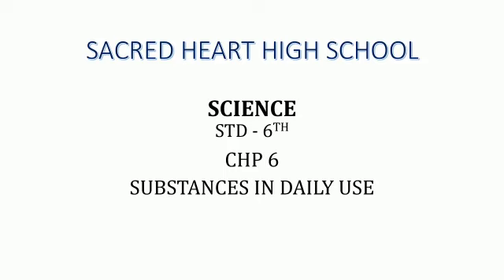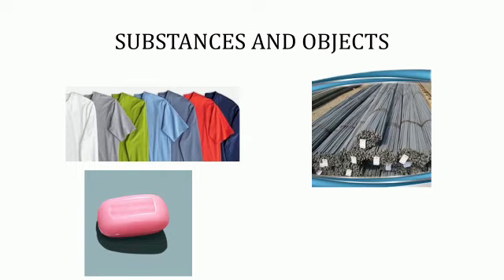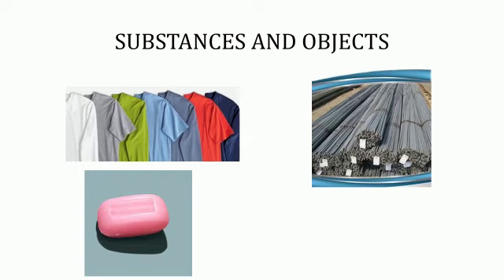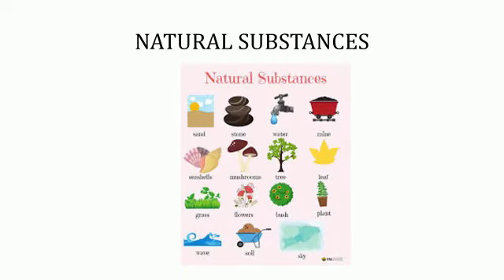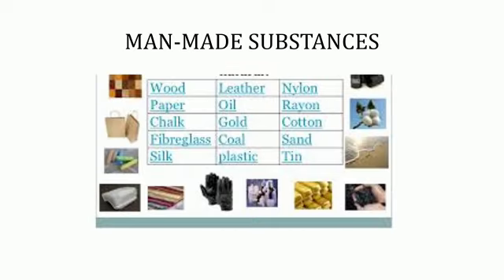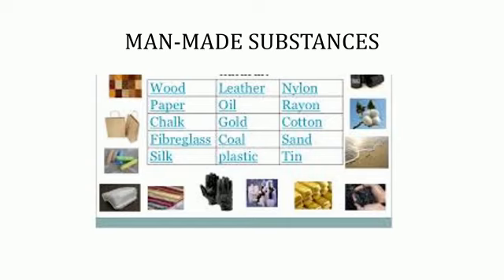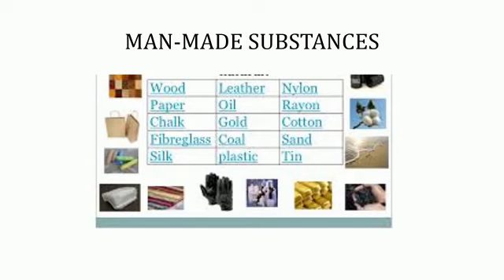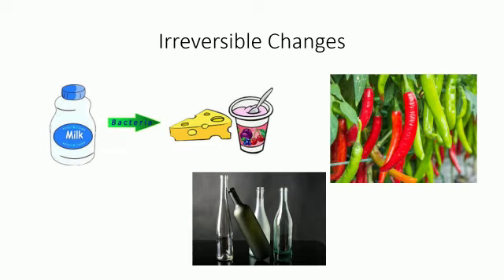Std: VI: Science: Chp 6: Substances in daily use.